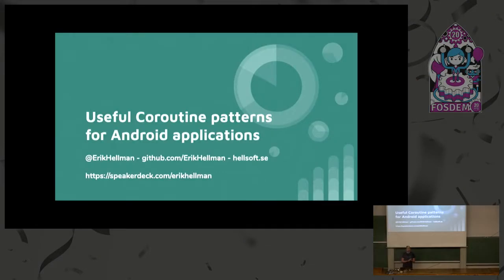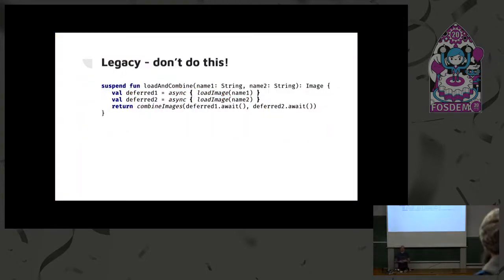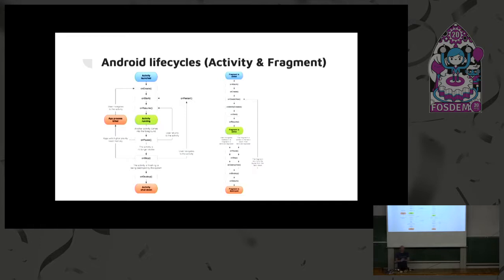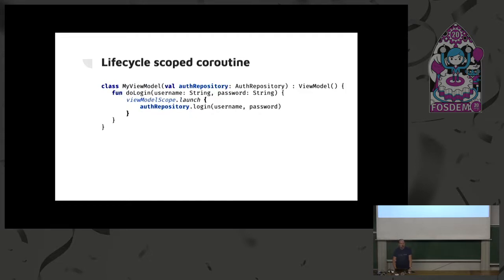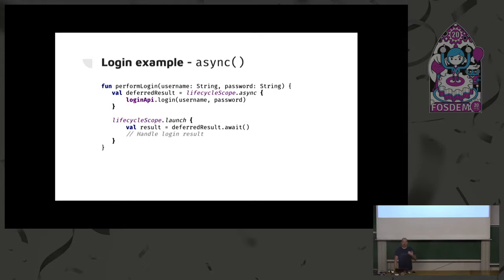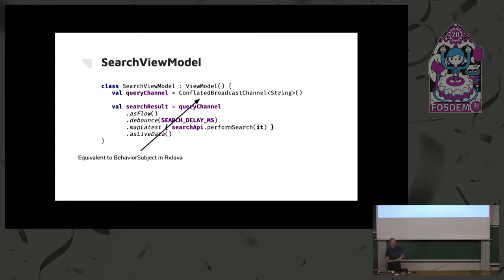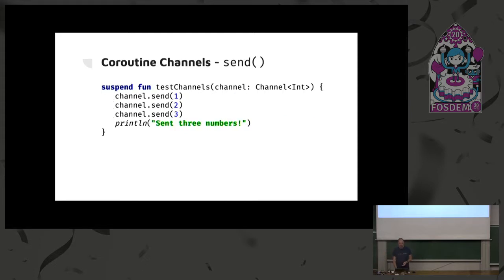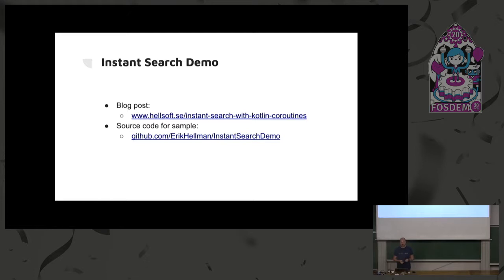Useful coroutine patterns for Android applications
by Erik Hellman

Kotlin Coroutines are a great match for implementing common features in Android applications. In this presentation, we will go through a number of patterns that solves the pattern we often encounter when implementing traditional asynchronous features. Coroutines can help us build robust solution for asynchronous work in Android applications, but it can also be difficult to learn what pattern should be used in different scenarios. When should you use launch instead of async, or when should you use a Channel instead of Flow, or maybe both? What use is a conflated channel and why is the catch() operator important? All this and some more will be covered in this talk.

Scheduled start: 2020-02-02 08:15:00